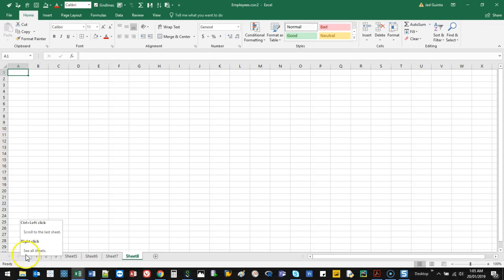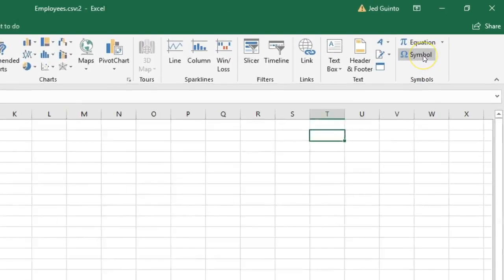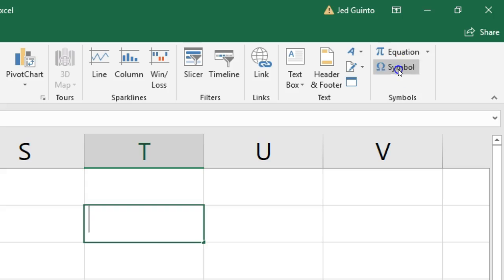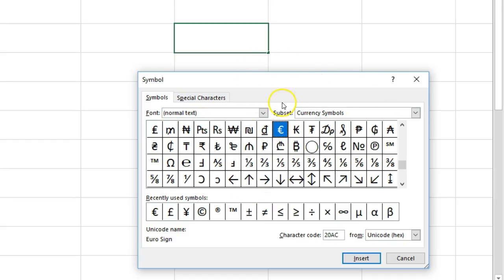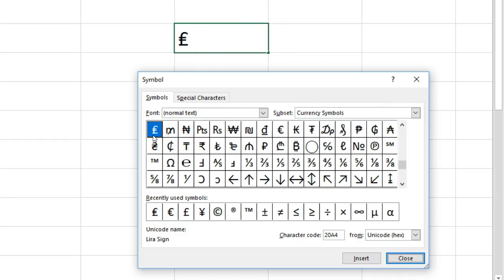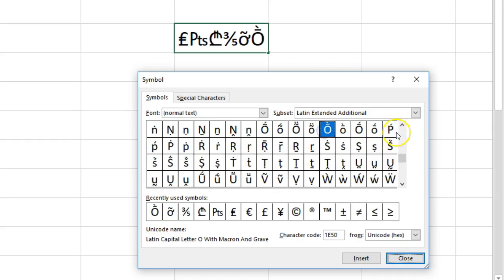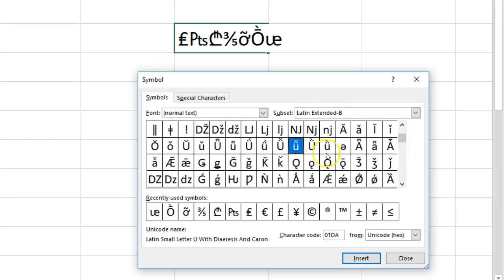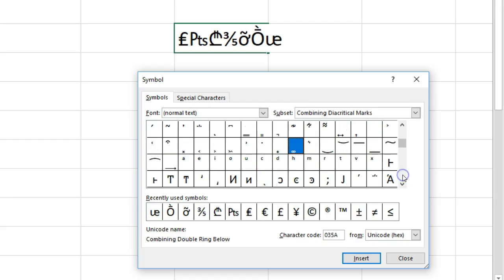MS Excel - How to Insert Symbols and Special Characters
VIDEO DESCRIPTION:
Sometimes you'll need special characters in your spreadsheet. Excel as well as the other Microsoft Office packages have a symbols library that you can make great use of.

Want to upskill to the next level of Tableau? Consider learning Tableau!